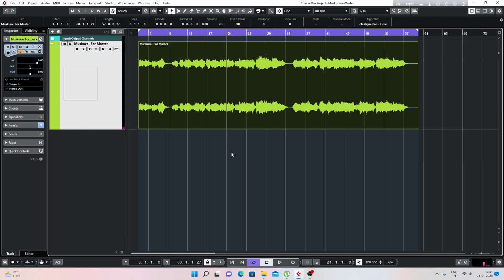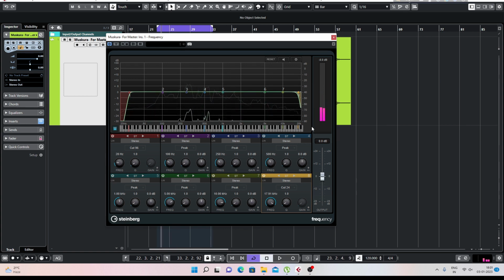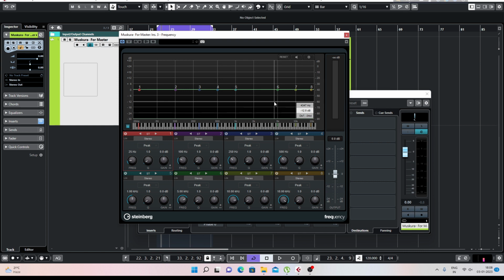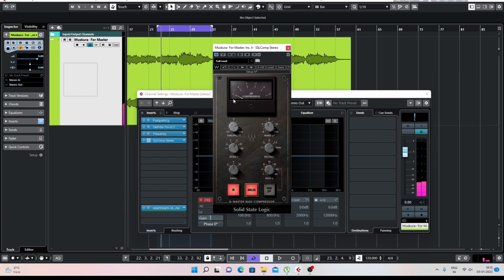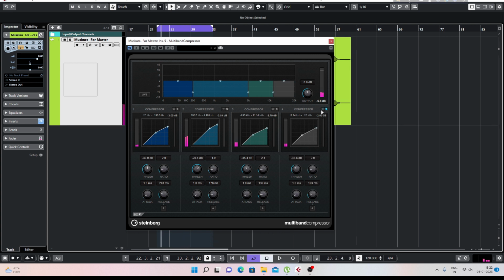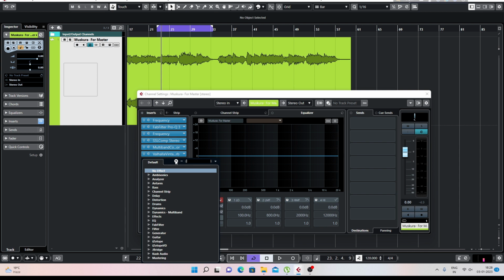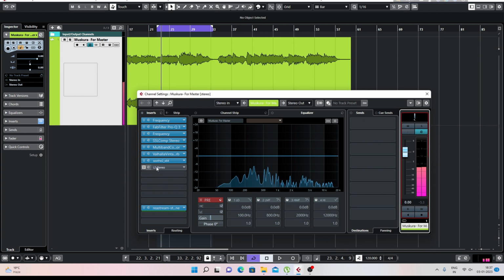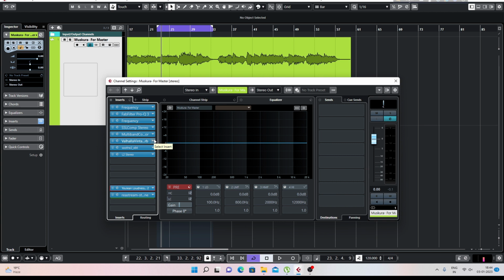How to Master A Song Like Bollywood | In English 🔥🔥mastering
How to Master A Song Like Bollywood | In English

I have discussed the topic, "Mastering" in this video and would expect it will help you to understand and implement in your production.
I am trying to float my skill to make you more comfortable to produce mixing and mastering. There will be no hidden tricks or techniques in my tutorial reason being sharing knowledge will enrich me at any cost.
So please spread your love and be with me to gain or exchange thoughts and knowledge.
Peace!

Gears Used:
Audio Interface : Apogee Duet 2
Microphone : Sennheiser XS1
Monitor : Adam T5V
Headphone : Cymix